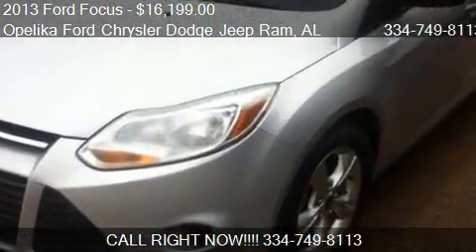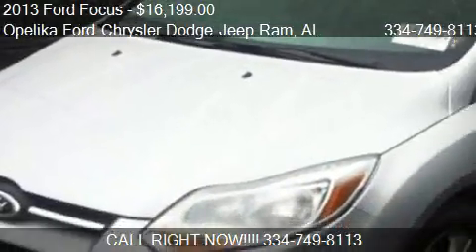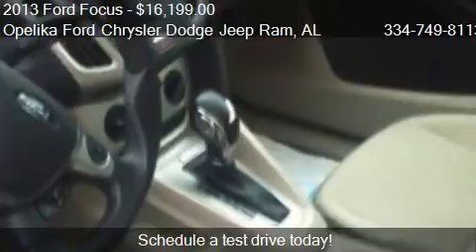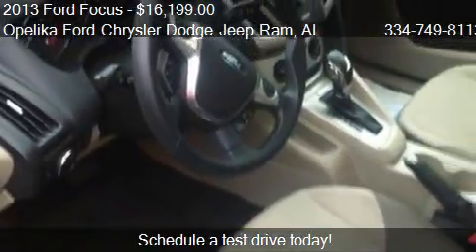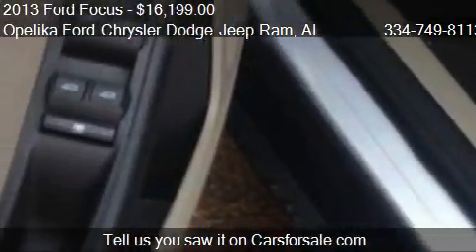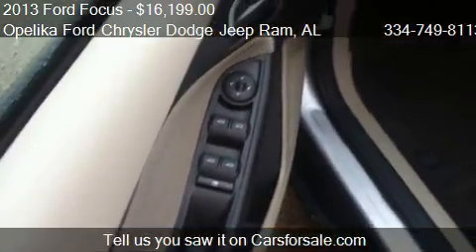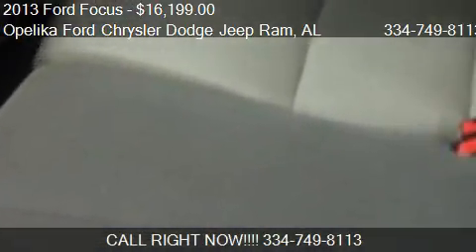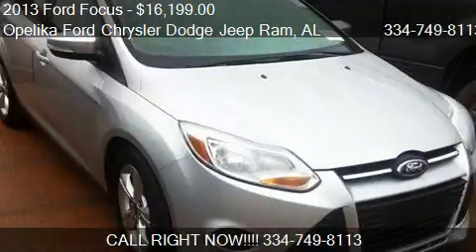2013 Ford Focus SE for sale in Opelika, AL 36801 at Opelika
This 2013 Ford Focus SE is for sale in Opelika, AL 36801 at Opelika Ford Chrysler Dodge Jeep Ram.
Engine: 4-Cylinder 2.0L I4 DGI Ti-VCT PZEV
Transmission: Unspecified
Color: Ingot Silver Metallic
Mileage: 35129
Contact Opelika Ford Chrysler Dodge Jeep Ram 801 COLUMBUS PKWY Opelika, AL 36801 to test drive this 2013 Ford Focus SE today.